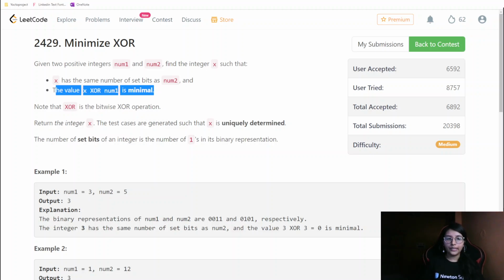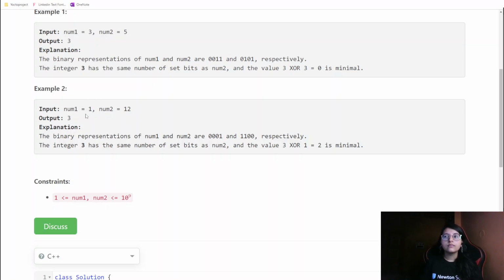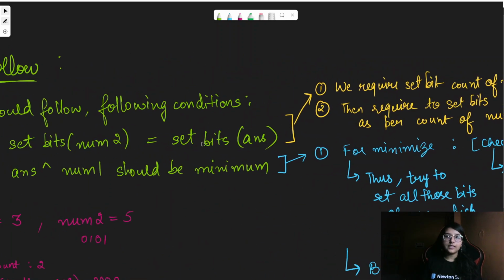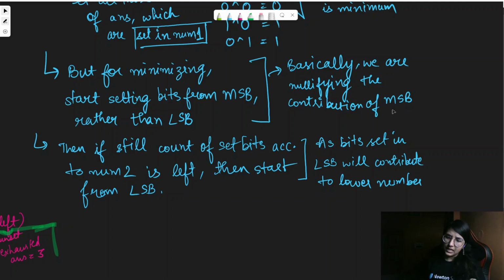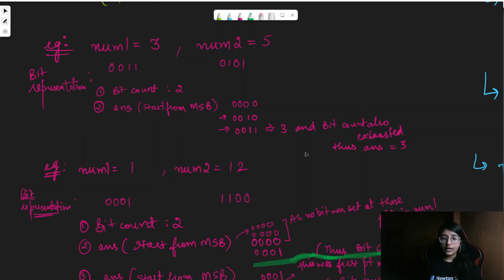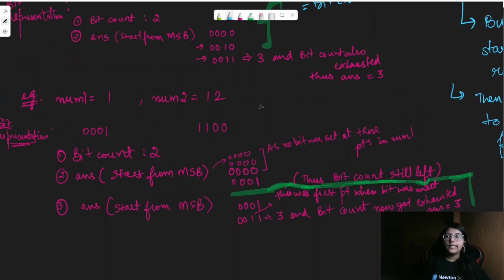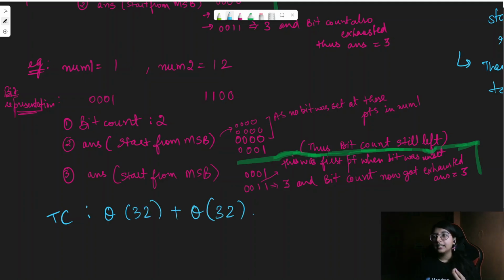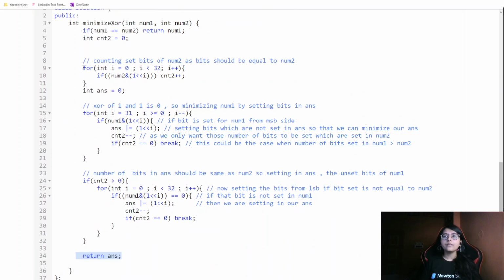2429. Minimize XOR || Leetcode Contest Medium || Bit Manipulation || CPP